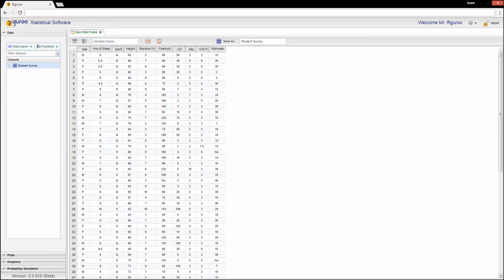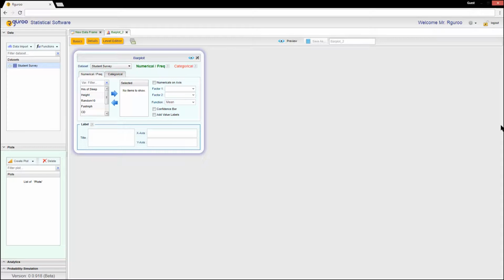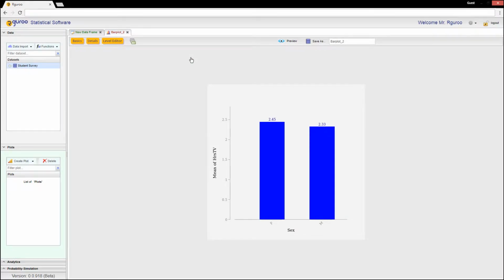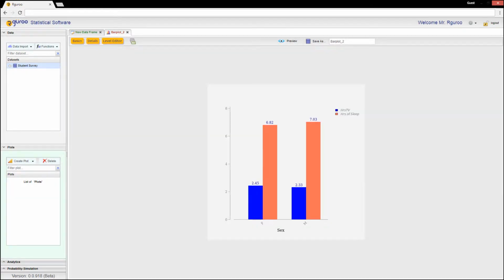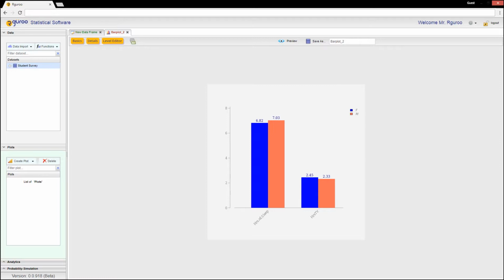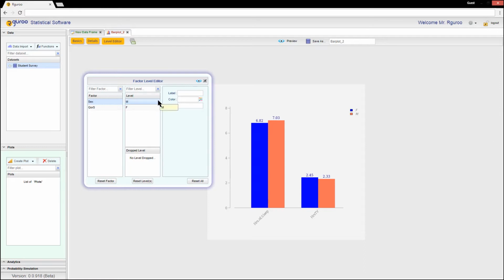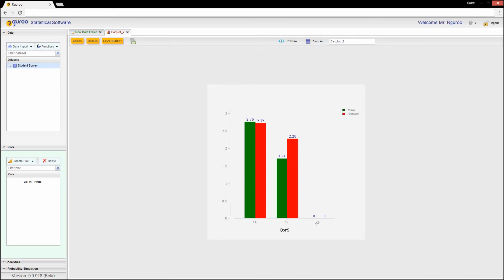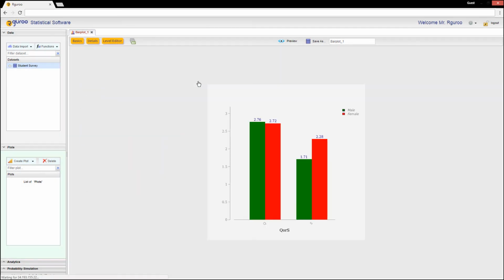Barplots for Numerical Variables Displayed by Factors